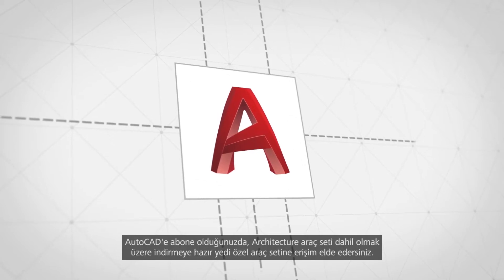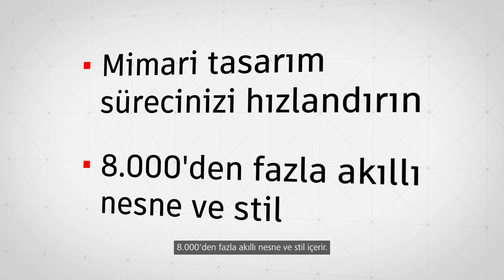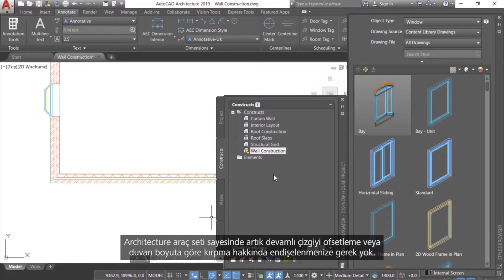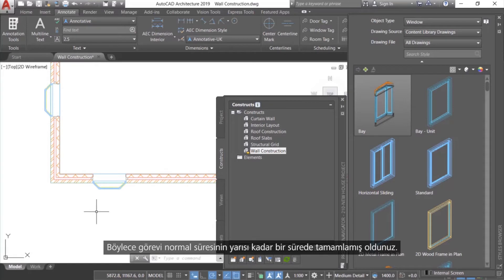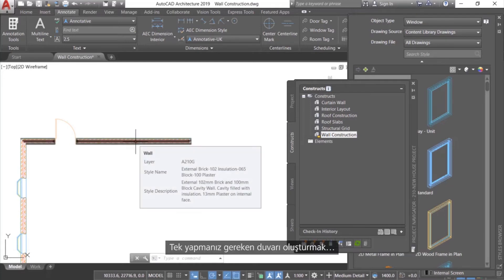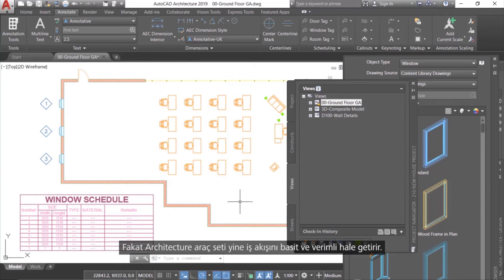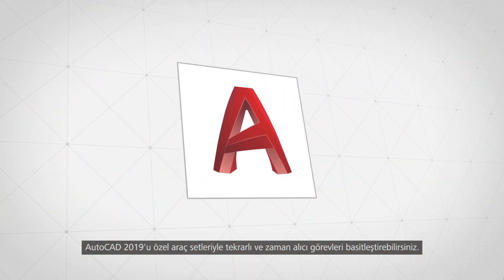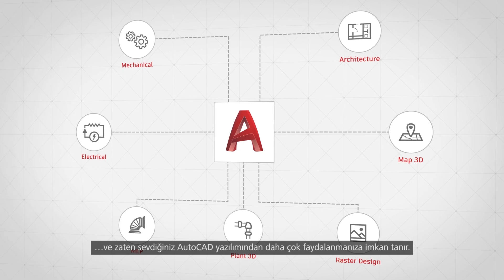AutoCAD Architecture Araç Seti verimlilik çalışması iş akışı